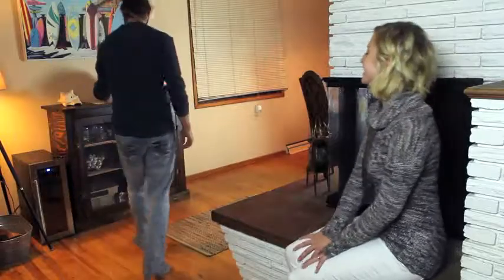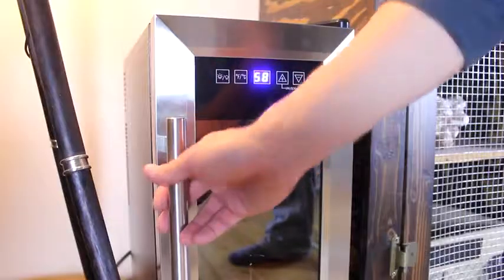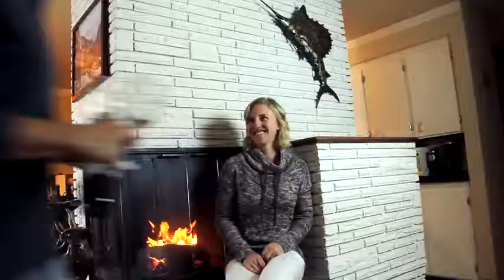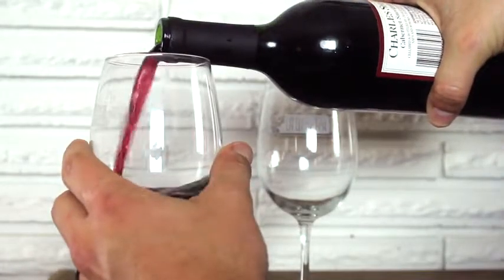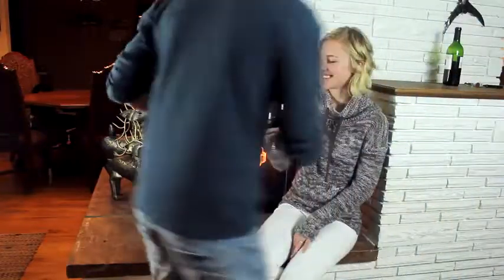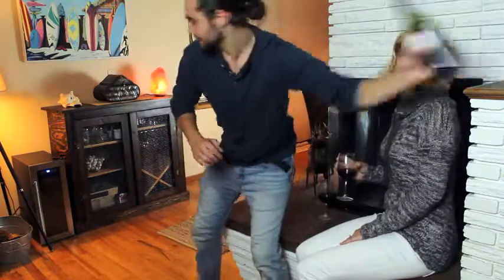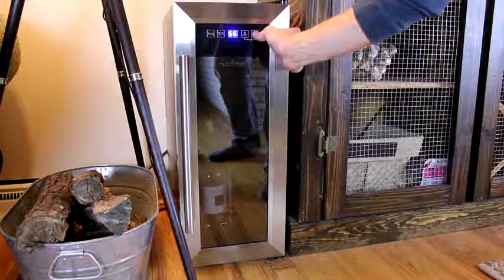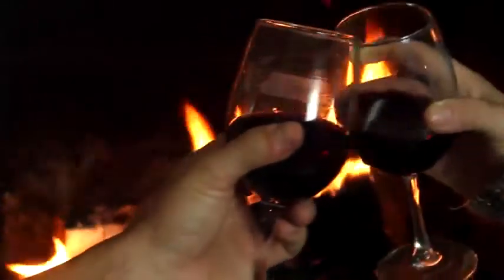NutriChef 12 Bottle Thermoelectric Wine Cooler / Chiller | Counter Top Red And White Wine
STORE AND SERVE YOUR WINES LIKE A PRO: Chill your favourite red or white wines to perfection inside this efficient wine chiller/beverage cooler. Equipped with a high precision thermo-electric cooling technology, adjustable temperature control, integrated LED lights and built-in circulation fan and ventilation grill, this electric cooler is a must-have for any serious wine enthusiast or aspiring sommelier.. LIGHT UP ANY ROOM DÉCOR: Boasting a sleek appearance with an elegant, reinforced glass door with air-tight seal, this electric wine refrigerator will offer an unparalleled style to your living room, office or home kitchen. With a capacity of 12 bottles and a free-standing design, this refrigerator cabinet is ideal for use on the floor, table or under the counter.. KEEP ALL THE COOLED AIR IN: Thanks to its efficient, touch screen control, you no longer have to open the door in order to change the settings in your wine cellar. Turn the LED lights on or off and adjust the temperature (Celsius and Fahrenheit selectable) at a simple touch of a button, without letting all that chilled air out.. ULTRA-QUIET COOLING SYSTEM: Equipped with an advanced cooling system that will keep your beverages at the right temperature without making a noise, this wine chiller is perfect for use at home or the office. The unit comes complete with contoured, polished chrome wine racks and special placement for standing bottles.. GET IT WITH CONFIDENCE: This premium wine cooling unit is backed by a 1 year quality warranty of complete satisfaction. This way you can rest assured that your precious wine collection will remain safe and protected for years to come. Dimensions: 9.9 x 19.7 x 25.0- Inches.